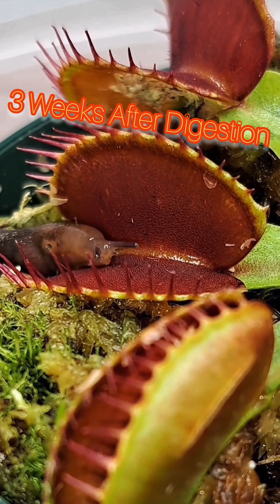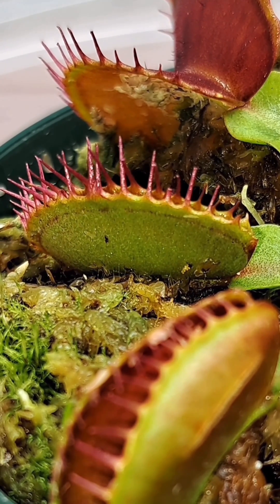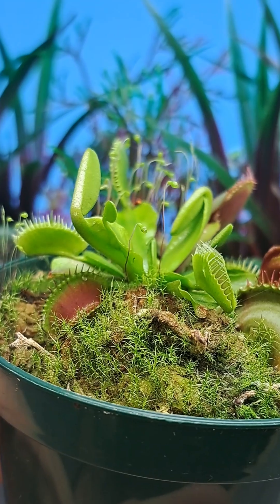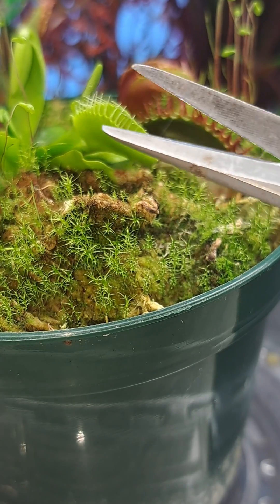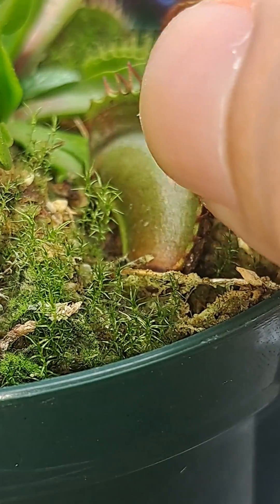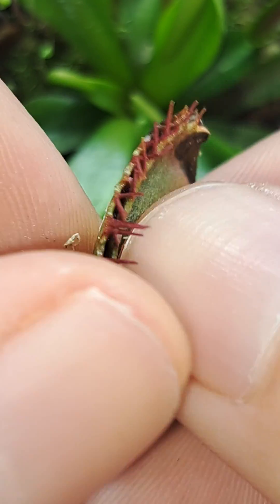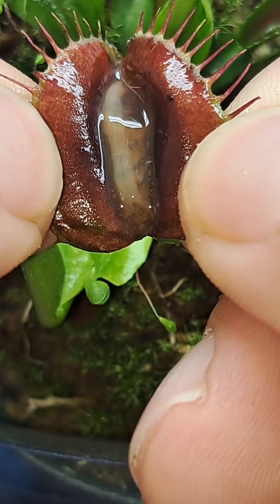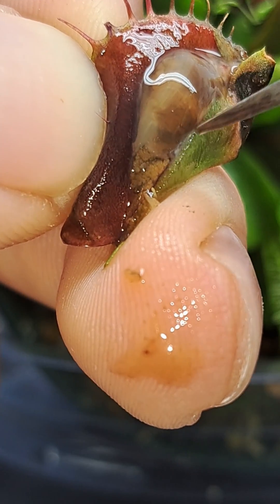Look inside the stomach of a carnivorous plant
🫠🫠SLUG AFTERMATH 🙃🙃

Dissecting the Venus fly trap that ate the slug after digesting it for a little over 3 weeks.